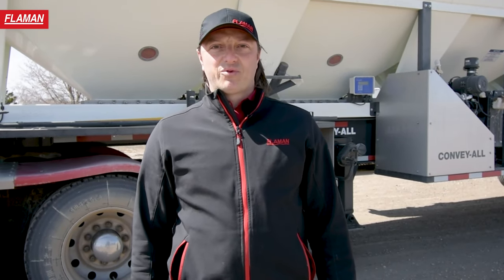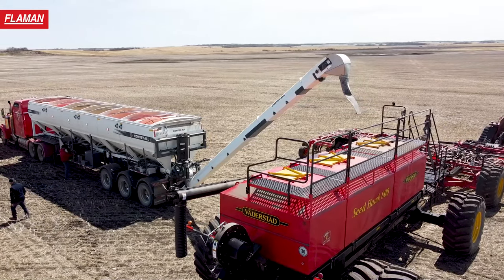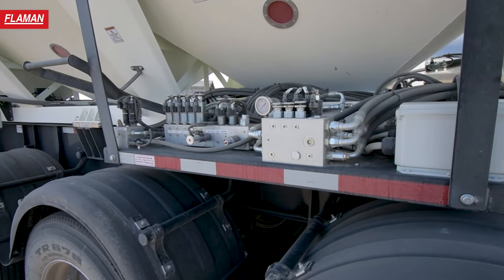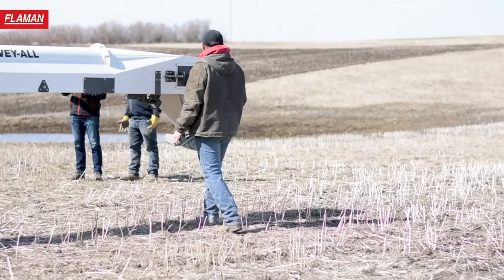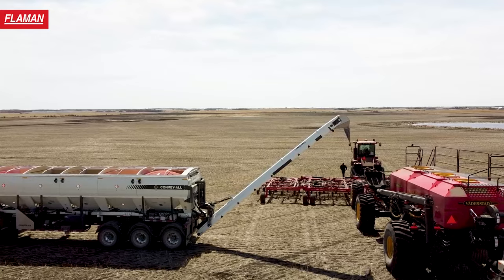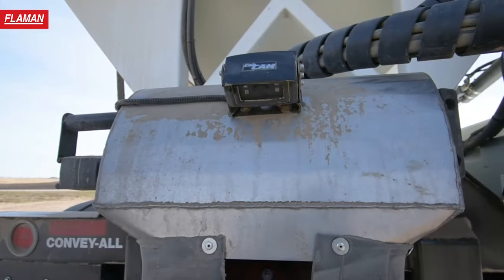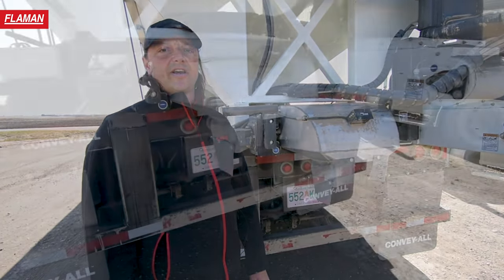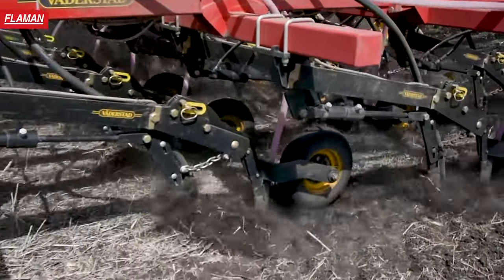Convey-All CST 1550 Seed Tender | Product Overview | Flaman Agriculture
The Convey-All CST-1550 features six stainless steel compartments, a 50 HP diesel engine, and a fully contained hydraulic system to increase your seeding efficiency. Derek walks us through a few of the features of this high-capacity commercial seed tender.

Visit your local Flaman dealer or check out for more information.